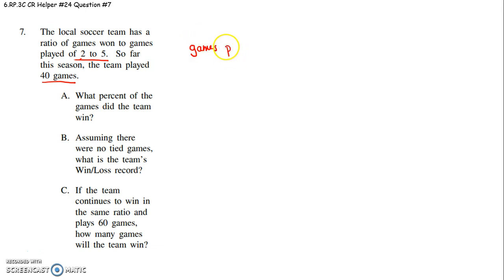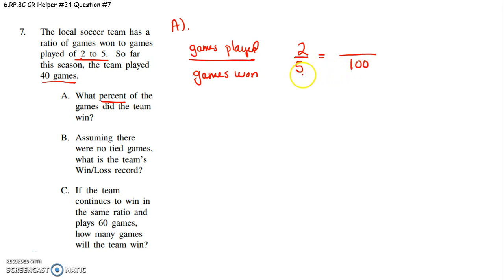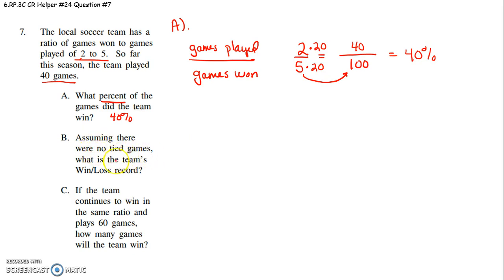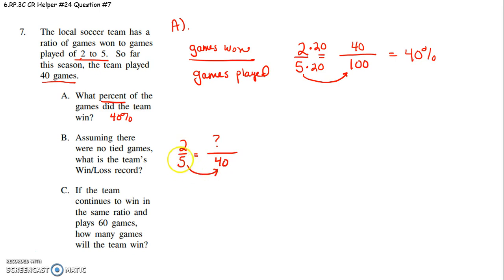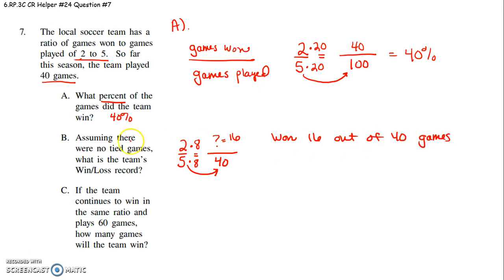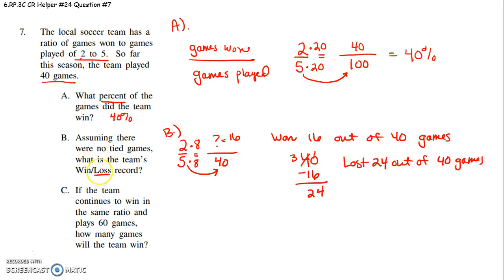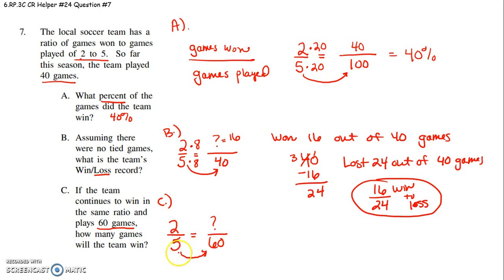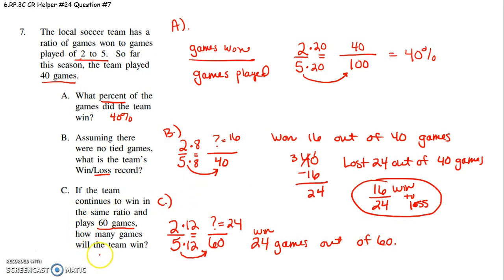6 RP 3C Grade 6 CR helper #24 Question #7